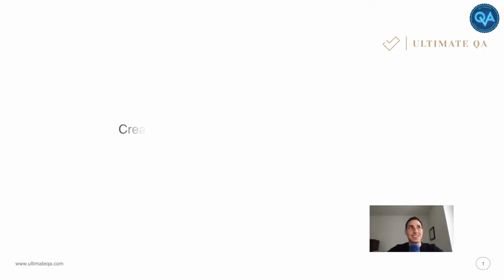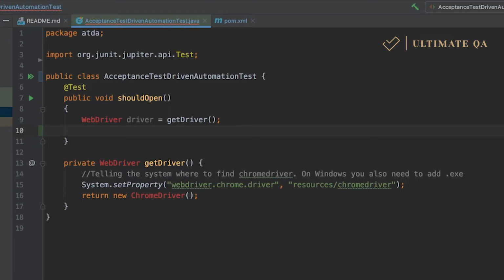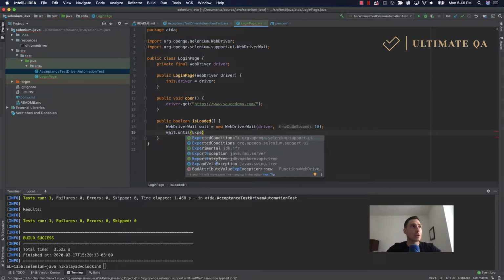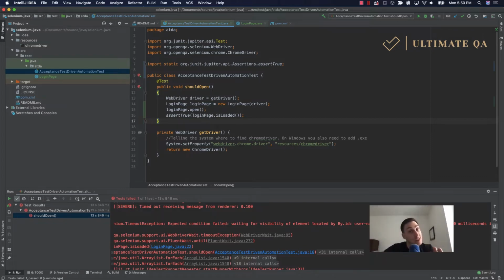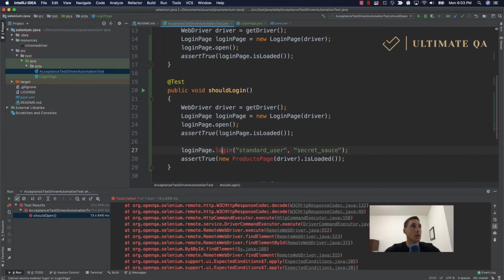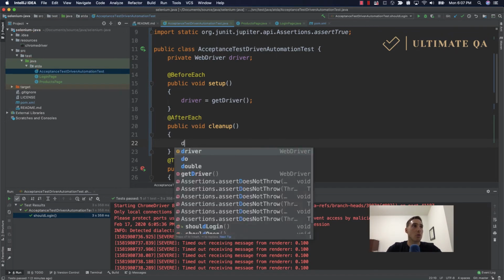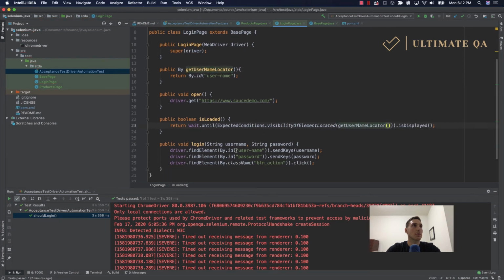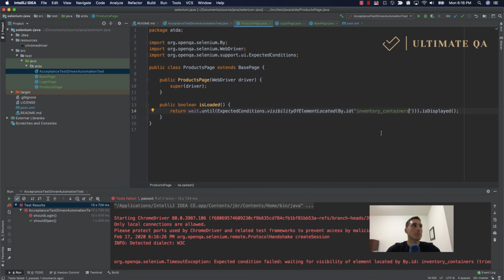Test Automation Framework in Under 60 Min [With 2 Tests]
You can learn how to create a production-level test automation framework in under 60 minutes. Using all automation best practices, with page objects, and two automated tests.
This is possible using a technique known as Acceptance Test Driven Automation😀👌
Learn this skill and more by taking The Complete Selenium WebDriver with Java Bootcamp